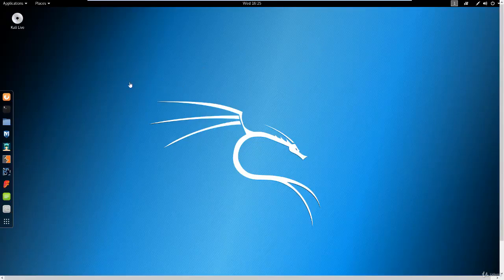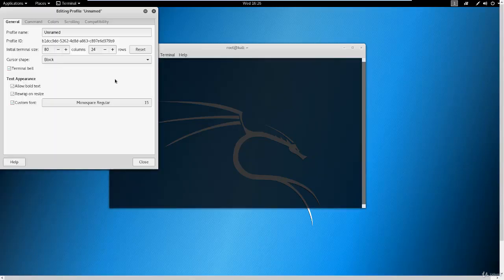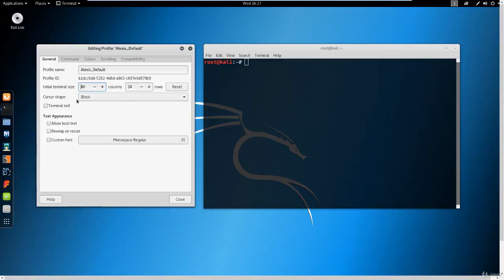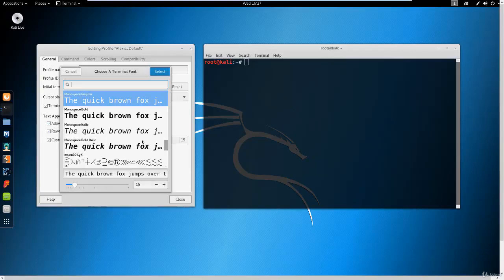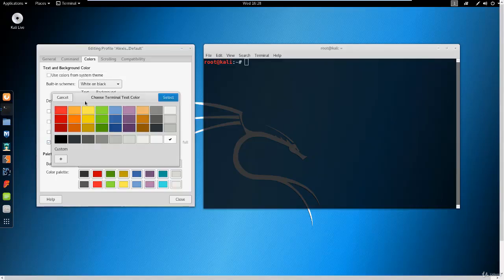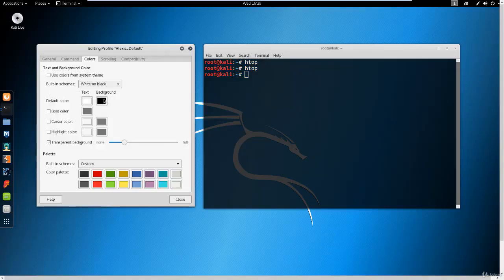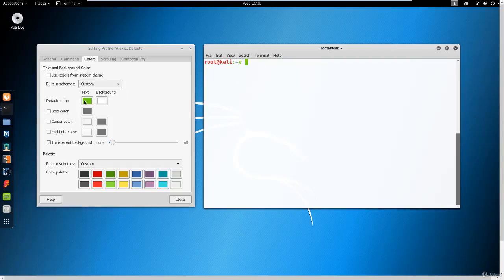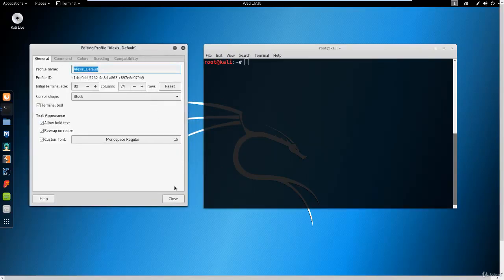13 Linux Terminal Tutorial For Beginners - Customizing the Terminal - Complete Ethical Hacking Class